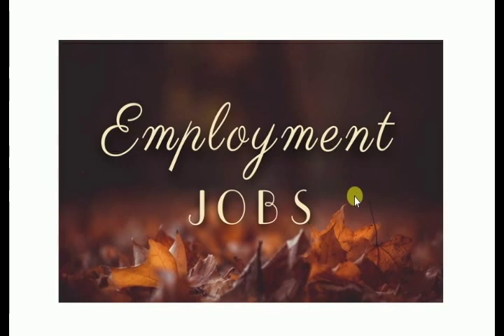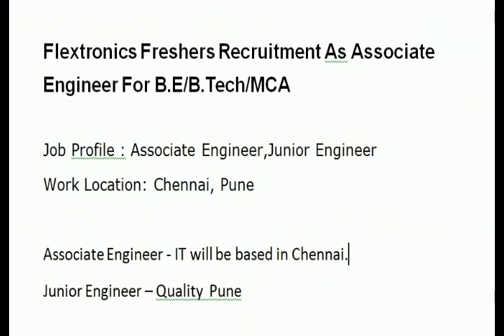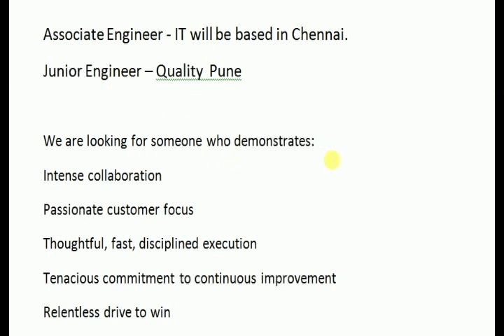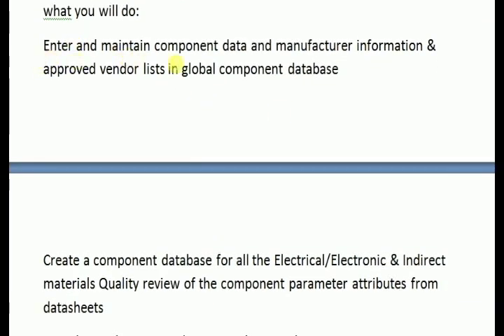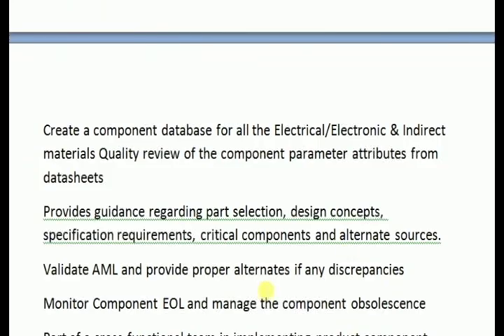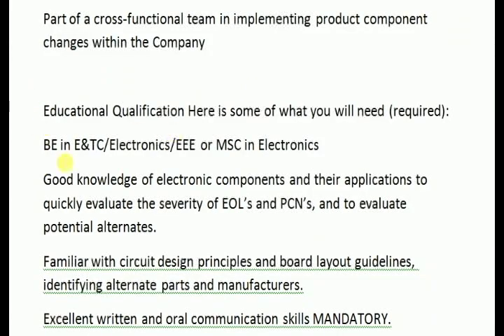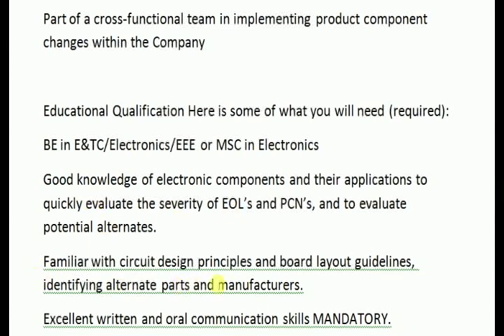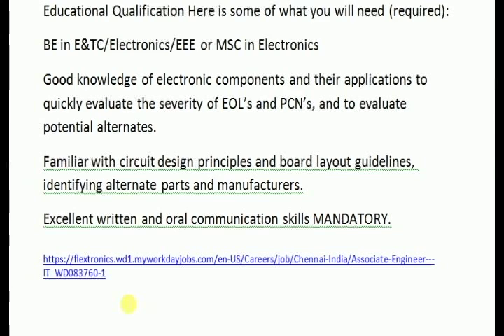FLEXTRONICS INTERVIEW FRESHER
Employment Jobs/ தமிழன் வேலை வாய்ப்புகள்
Our channel giving information about jobs only. Govt Jobs , Pvt Jobs, Abroad Jobs.

Flextronics Freshers Recruitment As Associate Engineer For B.E/B.Tech/MCA

Job Profile : Associate Engineer,Junior Engineer
Work Location: Chennai, Pune

Associate Engineer - IT will be based in Chennai.
Junior Engineer – Quality  Pune

We are looking for someone who demonstrates:
Intense collaboration
Passionate customer focus
Thoughtful, fast, disciplined execution
Tenacious commitment to continuous improvement
Relentless drive to win

what you will do:
Enter and maintain component data and manufacturer information & approved vendor lists in global component database
Create a component database for all the Electrical/Electronic & Indirect materials Quality review of the component parameter attributes from datasheets
Provides guidance regarding part selection, design concepts, specification requirements, critical components and alternate sources.
Validate AML and provide proper alternates if any discrepancies
Monitor Component EOL and manage the component obsolescence
Part of a cross-functional team in implementing product component changes within the Company

Educational Qualification Here is some of what you will need (required):
BE in E&TC/Electronics/EEE or MSC in Electronics
Good knowledge of electronic components and their applications to quickly evaluate the severity of EOL’s and PCN’s, and to evaluate potential alternates.
Familiar with circuit design principles and board layout guidelines, identifying alternate parts and manufacturers.
Excellent written and oral communication skills MANDATORY.

உங்களுக்கு எந்த துறையில் வேலை  வேண்டுமோ அதை கமெண்டில் பதிவிடுங்கள் நிச்சயமாக அந்த துறையில் தகவல்கள் தருவதற்கு  முயற்சி செய்வோம். நன்றி.